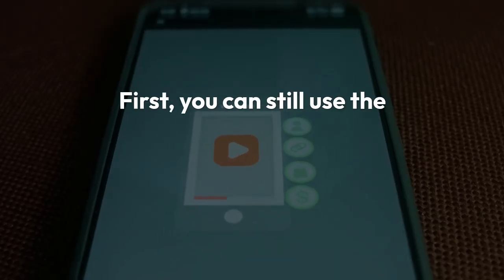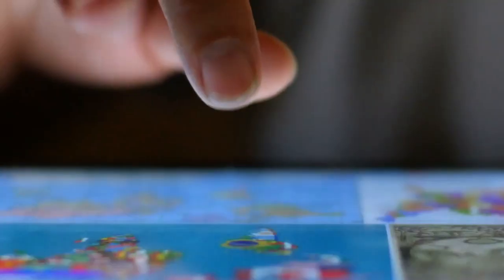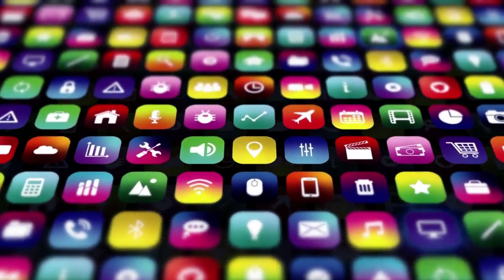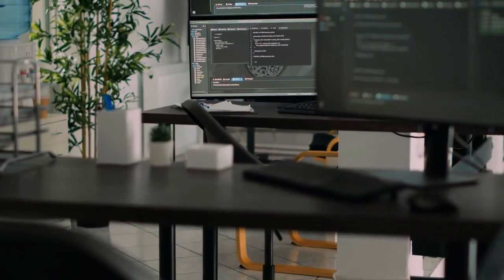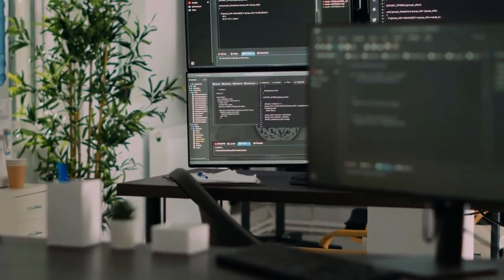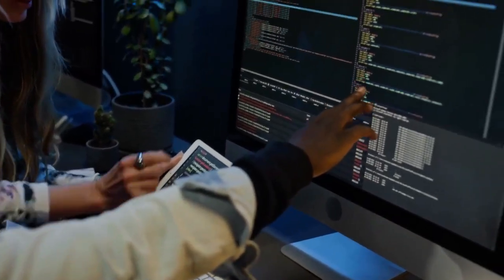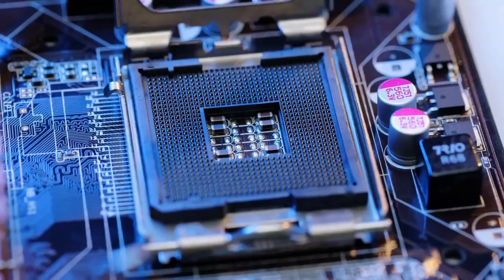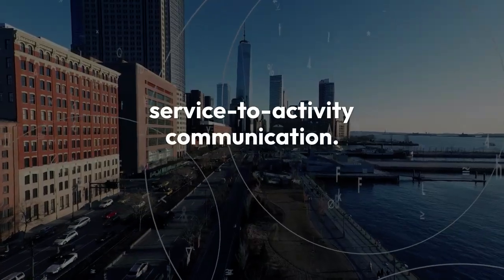LocalBroadcastManager is now deprecated, how to send data from service to activity?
With `LocalBroadcastManager` deprecated, modern Android development offers several robust alternatives for a `Service` to communicate with an `Activity`. The most recommended approach, especially for lifecycle-aware UI updates, involves using `LiveData` within a `ViewModel`. The `Service` can update a `MutableLiveData` instance (perhaps via a singleton repository or direct `ViewModel` interaction if appropriate), which the `Activity` observes, ensuring data flows efficiently and safely without memory leaks. For simpler, less frequent events that don't require lifecycle awareness or need to cross process boundaries, a standard `BroadcastReceiver` (using `Context.sendBroadcast()` and `IntentFilter`) remains a viable option, though care must be taken with security and performance considerations for system-wide broadcasts. For more complex event-driven architectures, third-party libraries like GreenRobot EventBus or RxJava's `PublishSubject` can be powerful. Additionally, if the `Activity` binds directly to the `Service`, direct method calls on the bound `Service` instance offer the most direct communication. Choosing the best method depends on the specific use case, frequency of updates, and whether lifecycle awareness is critical.